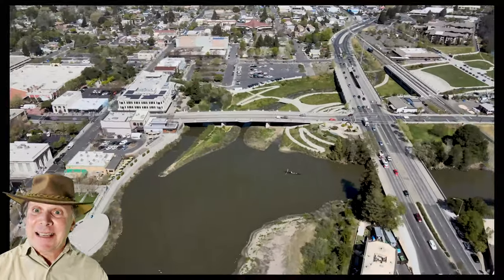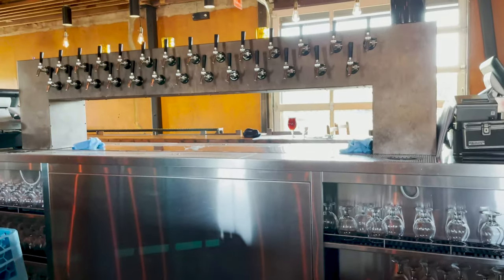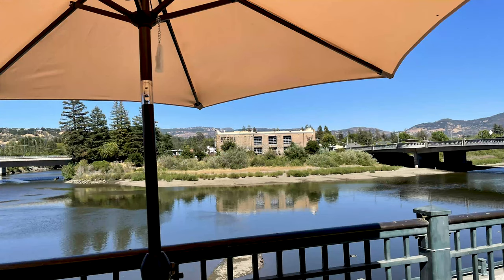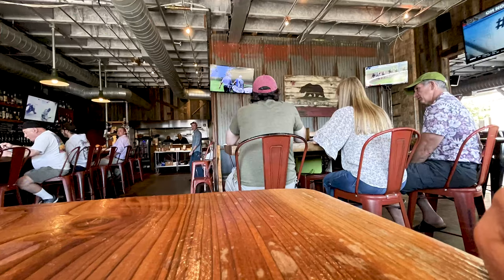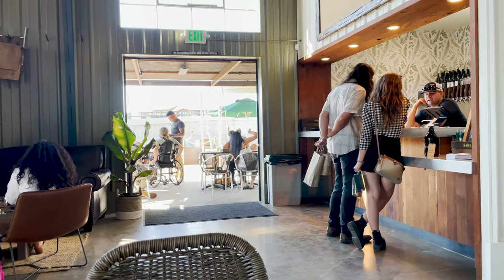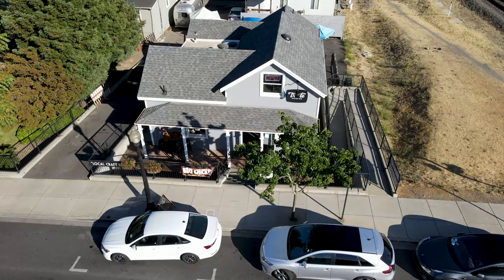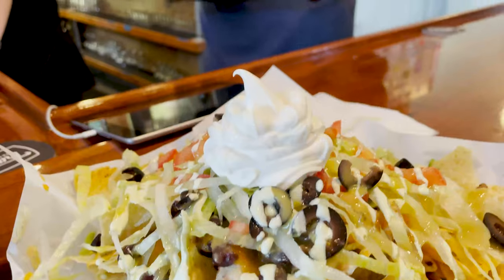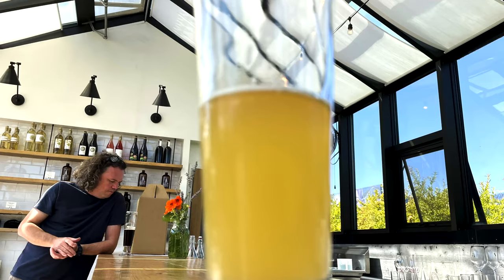Napa Craft Brewery Pubs - Food - Wine - Who knew? 6 of the best in Napa Valley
One of the best things to do in Napa is visit craft brewery pubs.  Beer complements wine and after wine tasting in the Napa Valley beer is perfect change of pace.   Some pubs serve mixed drinks, wine as well as delicious craft beer.  We highlight the food available too.  Napa has 6 brewpub and we visit Stone Brewery, Downtown Joes, Palisades Saloon, Fieldwork Brewing, Trade Brewing and St Claire Brown Winery and Brewery.  All these are located in Downtown Napa.

When visiting Napa, Yountville, St Helena or Calistoga or anywhere else in the Napa Valley whether for wine tasting or dining we suggest you check out these great establishments.  You might just consider putting them on your bucket list.  Sure these are bars but they are in the foodie land of the City of Napa so expect greatness.

Each has their own culture, vibe and experience.   Check it out and we'll see ya later.